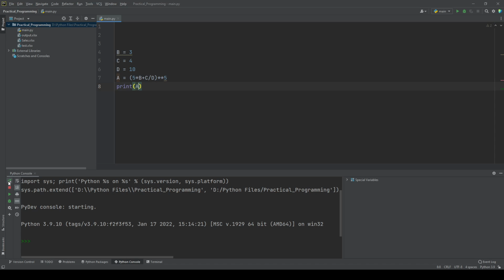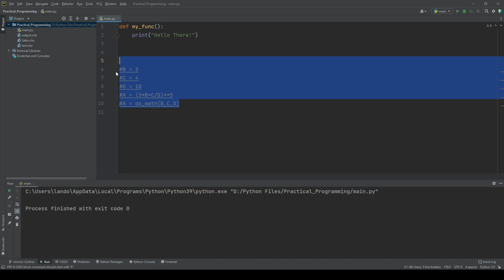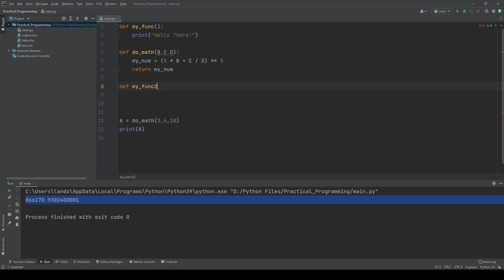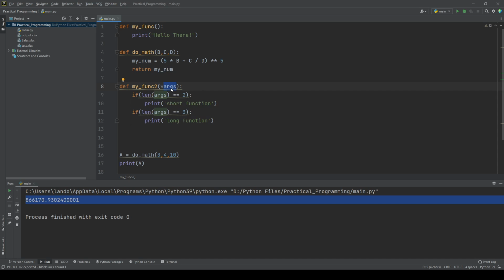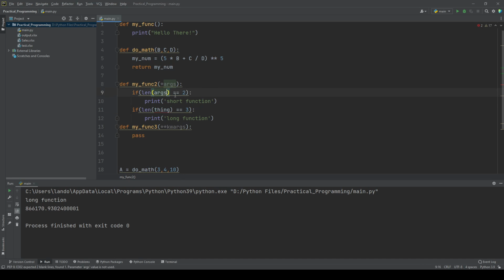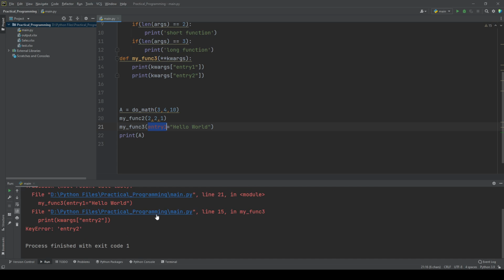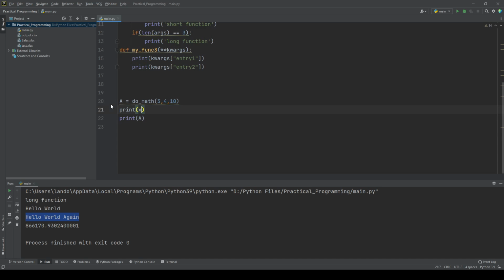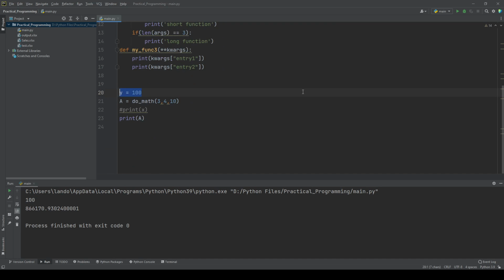Learn to Code : Practical Programming 5, Functions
In this episode we look at functions, *args, **kwargs, scope, return, pass and all the interesting in's and outs of functions in python.